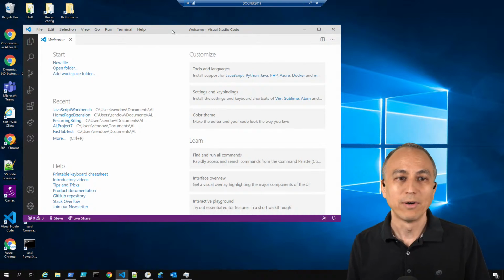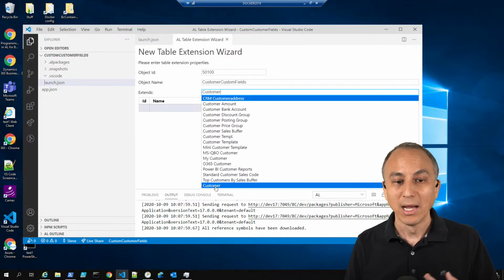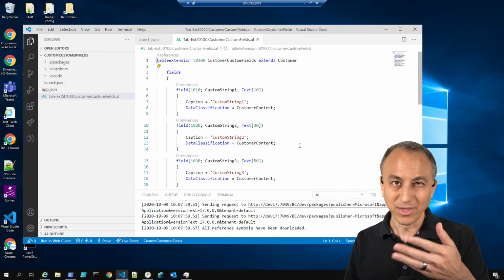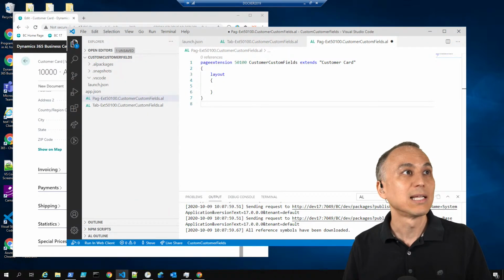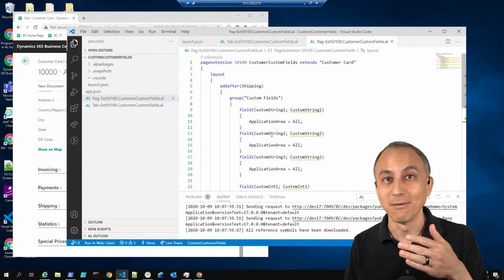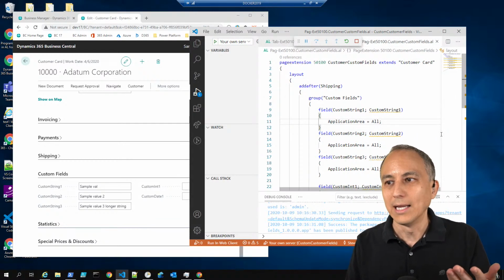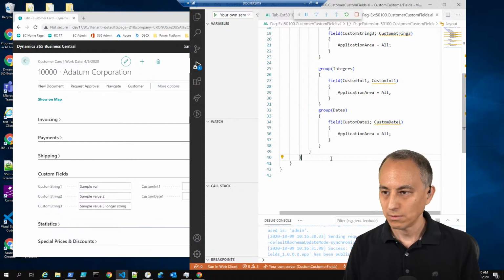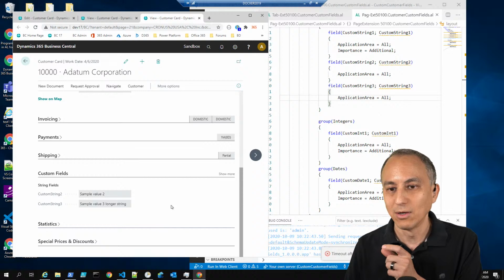I Need Coffee: Episode 27: Allow me to blow your mind!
Watch Steve attempt to create a BC Page Extension!